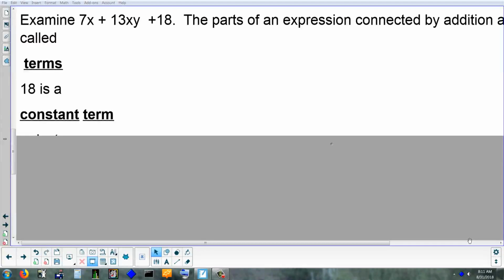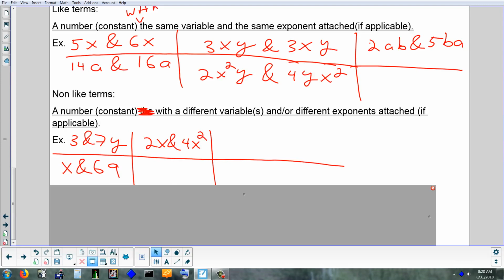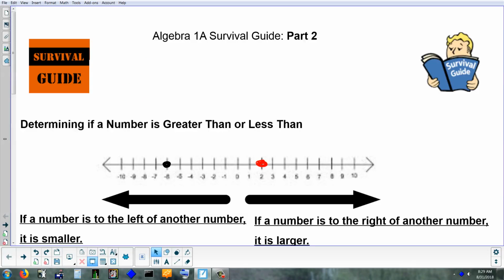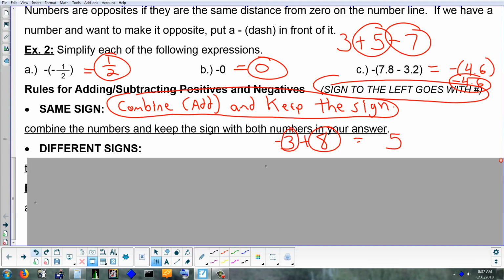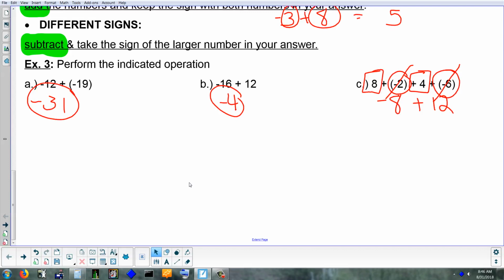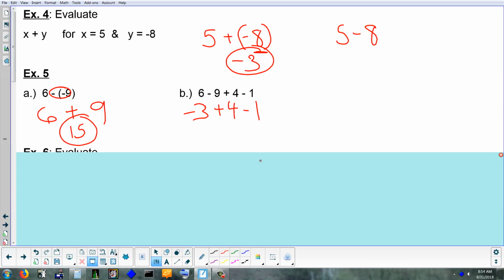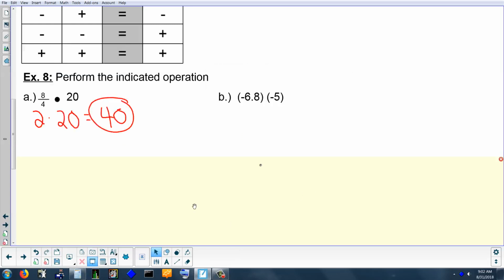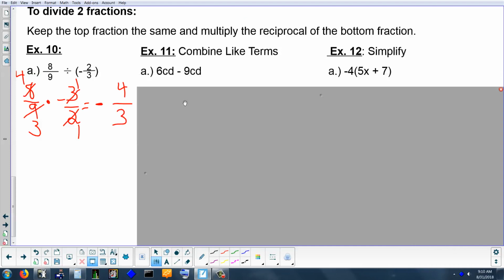Survival Tool Kit (Part 2) 8-31-18